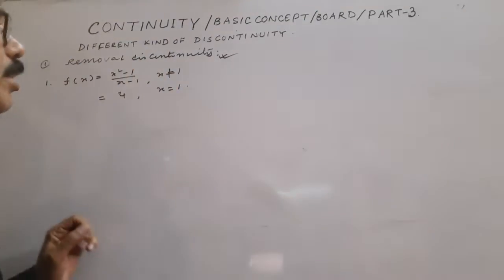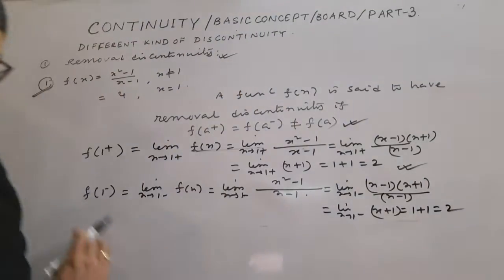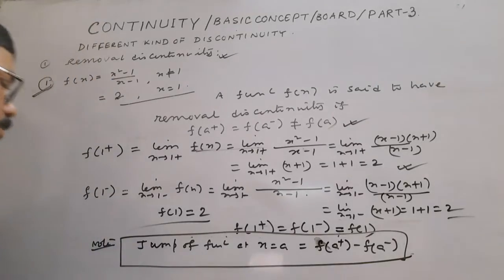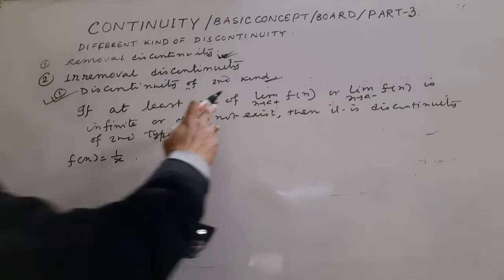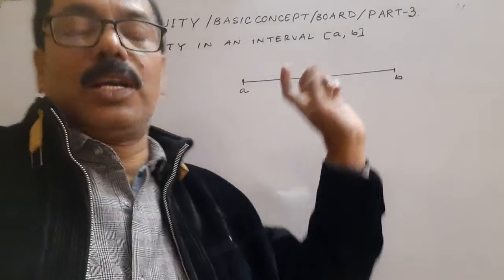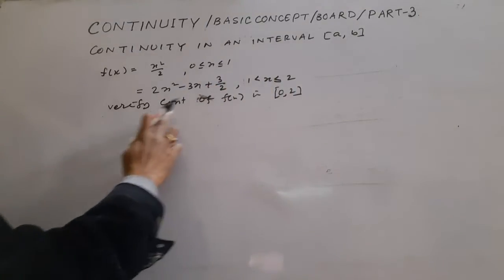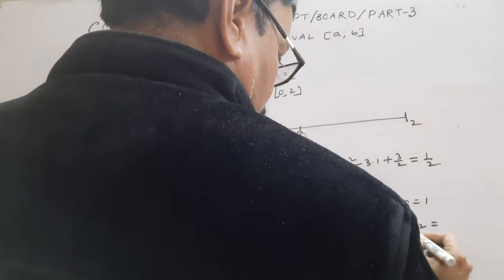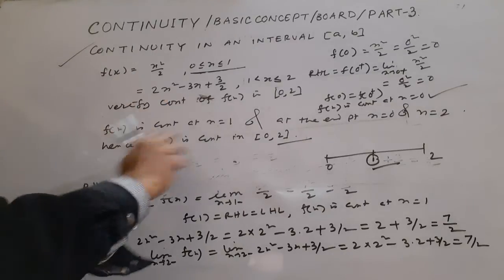DIFFERENT KIND OF CONTINUITY/BOARD/PART3